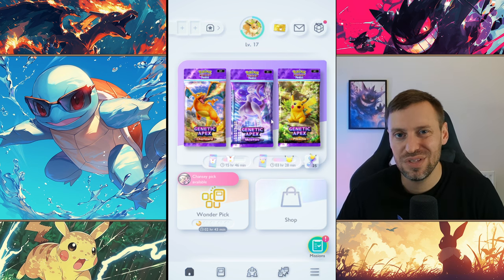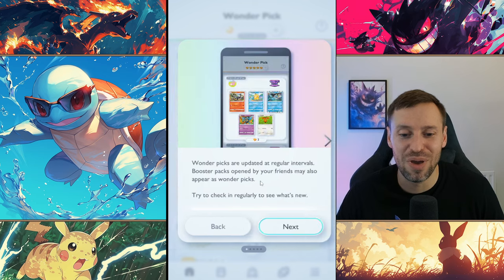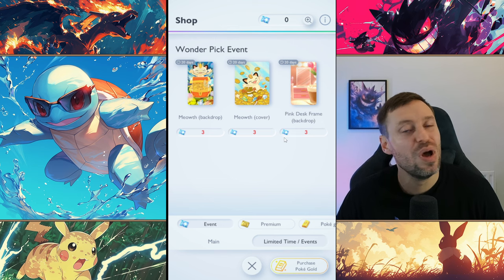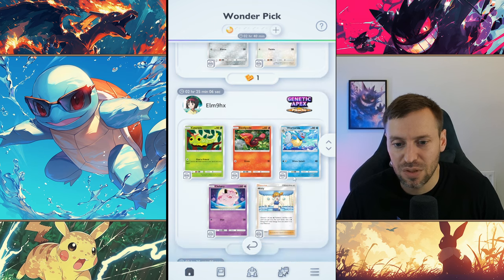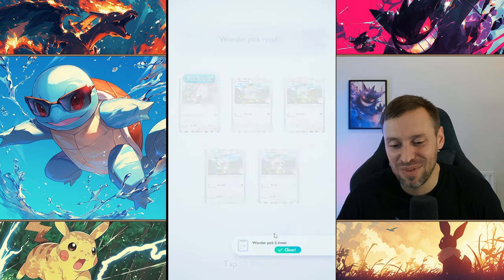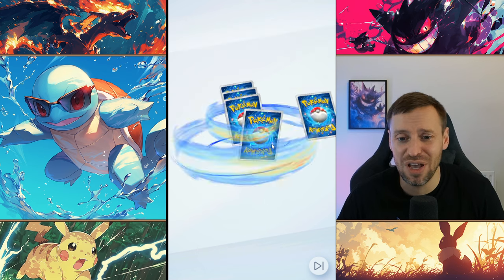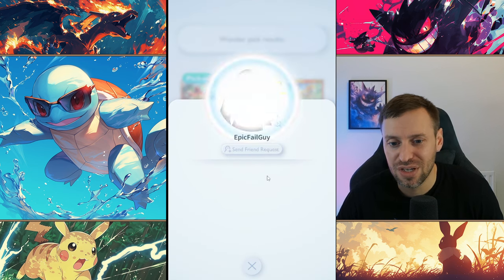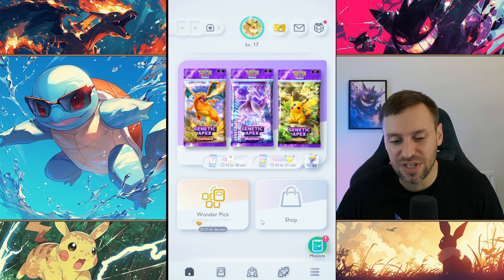Tricks and Tips for Wonder picks in POKEMON POCKET